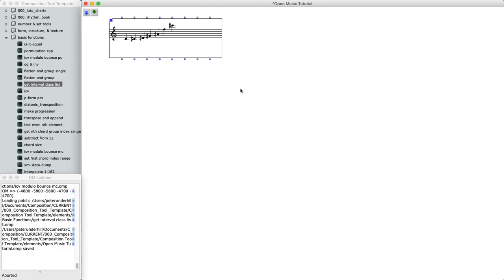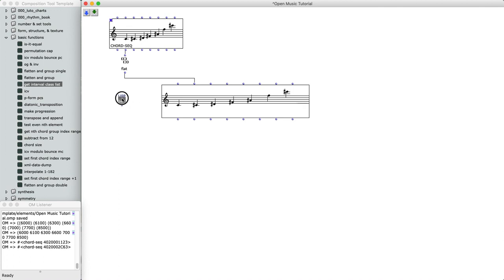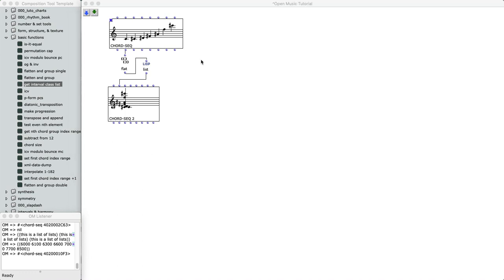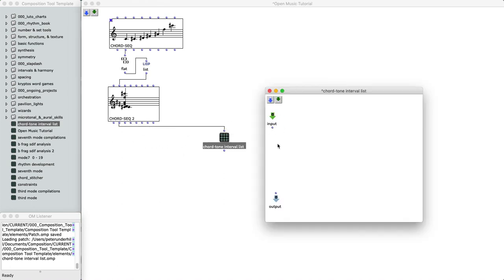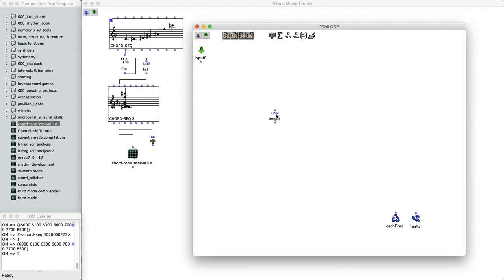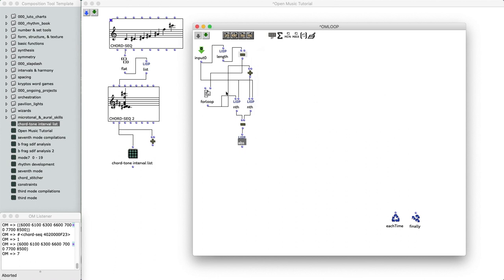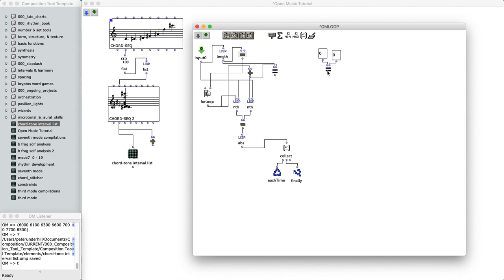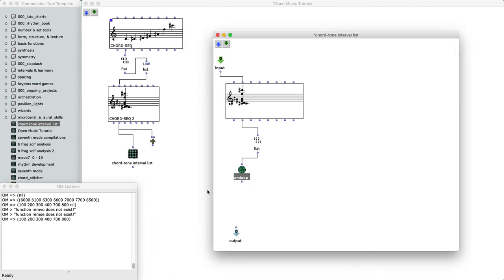04. Building an Interval Class Calculator - I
This is the first half of a tutorial series on constructing a patch to calculate the interval classes represented in a chord or pitch series.